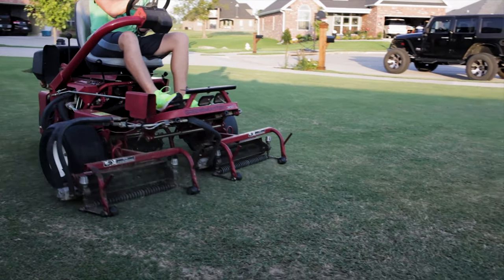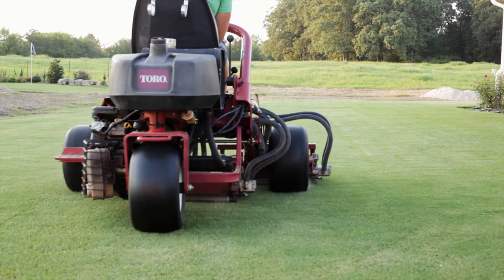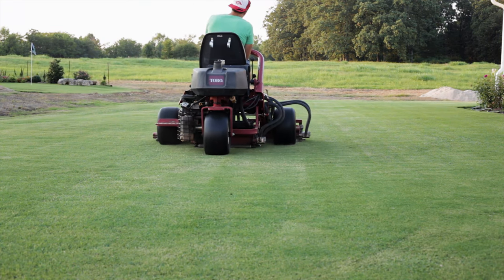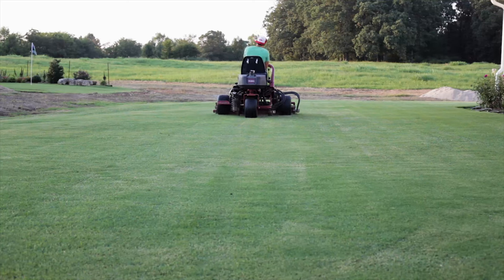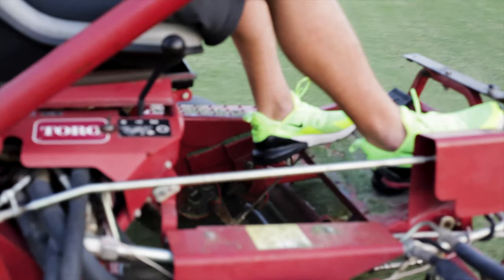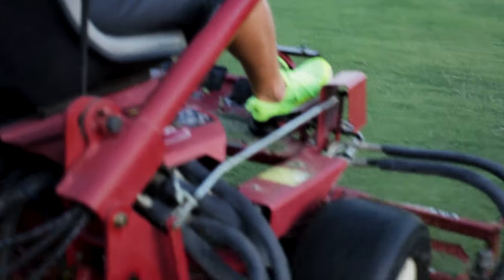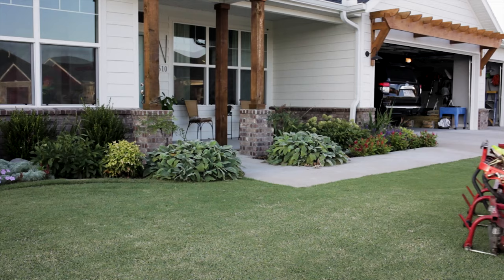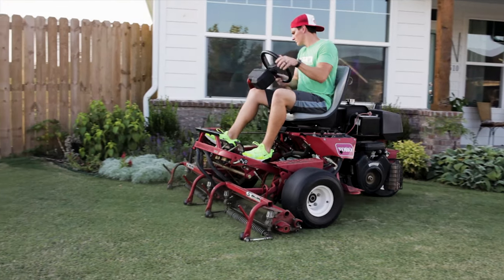Toro Greensmaster 3100 :: THE BIG REVEAL!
So excited to have found a great deal on a Toro Greensmaster 3100  I am adding 10,000 square feet to my lawn for next summer, this this new riding greens mower will definitely come in handy!
I love reel mowers so a riding greens mower was an obvious addition to the collection. I will still use the Greensmaster 1000s but only for minor things here and there.

Song:
Fall - Ross Bugden